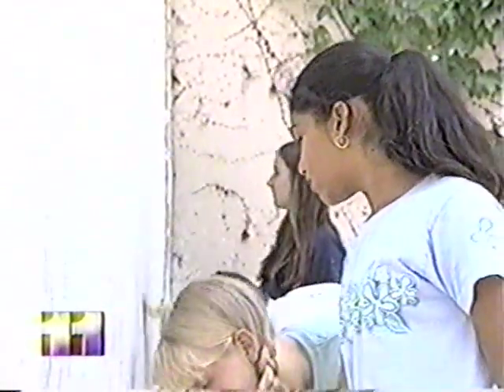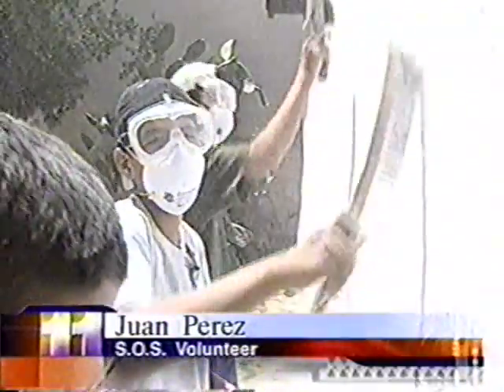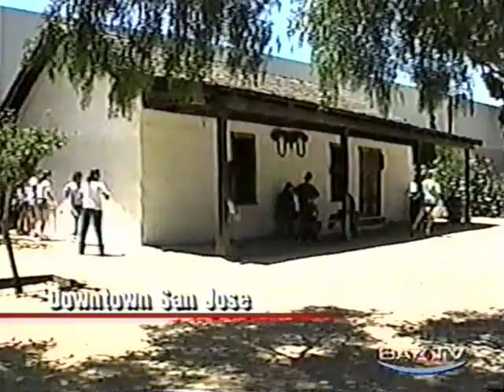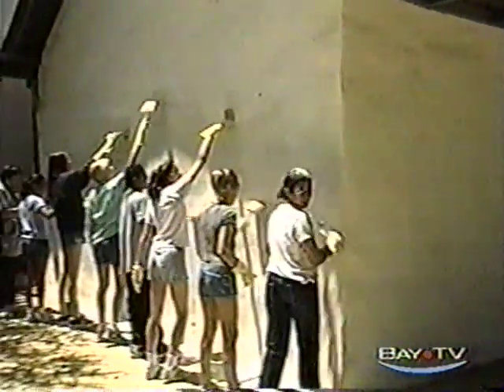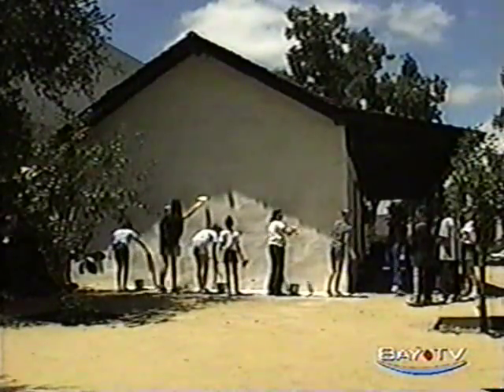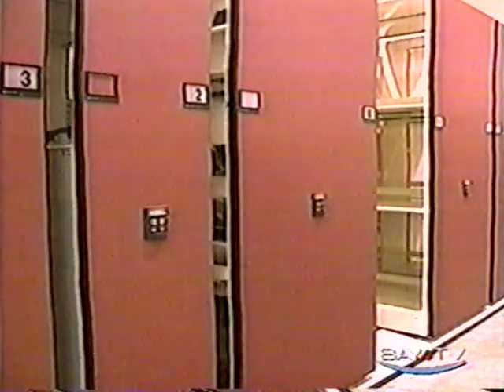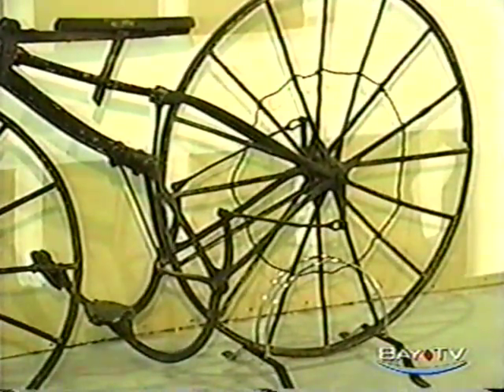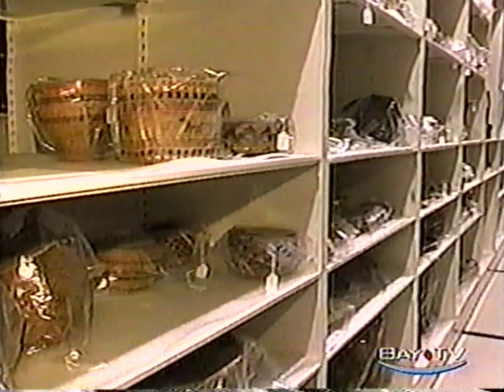Peralta Adobe Whitewashing Summer of Service Project (2000)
Two news features that aired July 17, 2000, on the Peralta Adobe whitewashing project, part of the Summer of Service junior high school program coordinated through the Children's Discovery Museum of San Jose. First clip is from KNTV Channel 11 News at 5:30, second clip is from KRON/Bay TV News at 9:00. The second clip also contains footage of History San Jose's new Collection Center. Transferred from VHS in 2015.